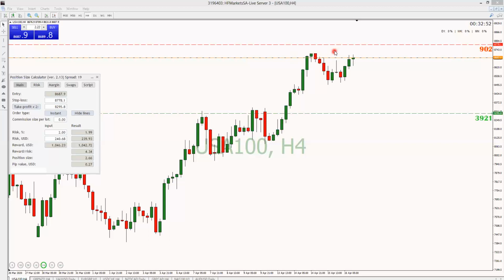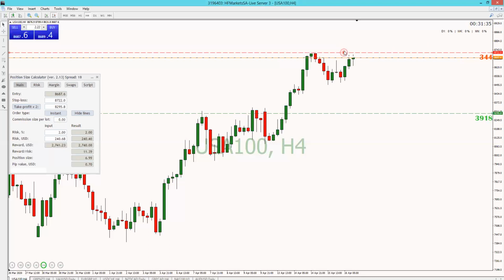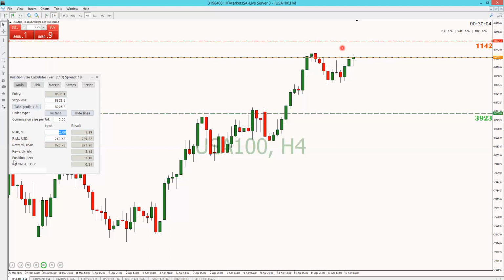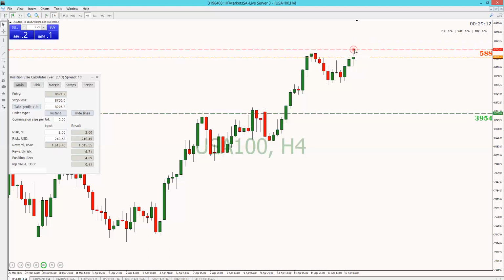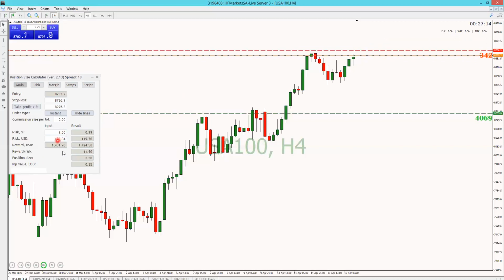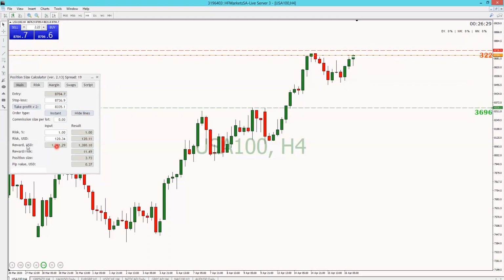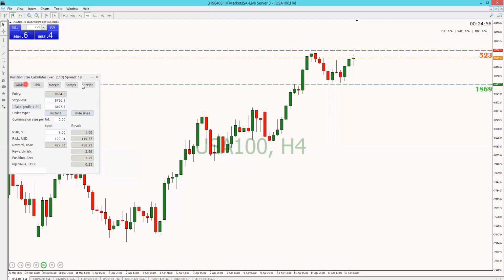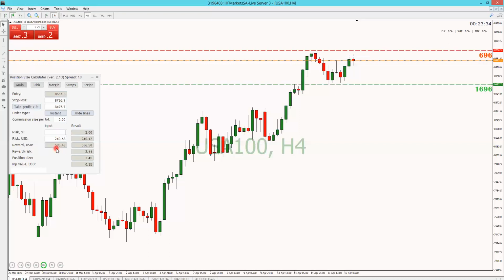This TOOL will stop you from blowing forex trading accounts - Risk Management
Chapters

Volatility 75 Index Live Chart //
99.99% Accurate
98% Forex Winning Strategy | Scalping Secrets | Step By Step (Part 1) 2022
HOW TO GROW $100 TO $16000 in few minutes Using A Forex Robot
The Only Technical Analysis Strategy Video You Will Ever Needvolatility 75 index strategy mt5
The Only 98% Risk Free Day Trading Strategic Approach You’ll Ever Need (FOREX 2022)
Big Banks Secrets | Step By Step (Part 1)
Big Banks Secrets | Step By Step (Part 2)
HOW TO GROW $4 TO $2,800 Trading VIX 75
My 3 Step Process to find the BEST Trades *exposed*
forex trader
gbpusd
android mt4
MT4 & MT5's ban on IOS
This HAPPENED trading $1 Account
The Best Trick To GROW $4 to $2,800 Trading VIX 75 - (Trading For Beginners)
MT4 & MT5 HAS BEEN REMOVED FROM THE APP STORE, Here’s why
Simple Trading Strategy That Turned Me From Broke To Millionaire.
This TOOL will stop you from blowing forex trading accounts